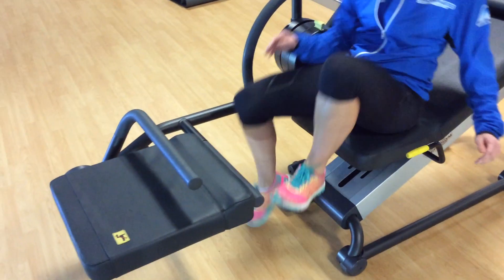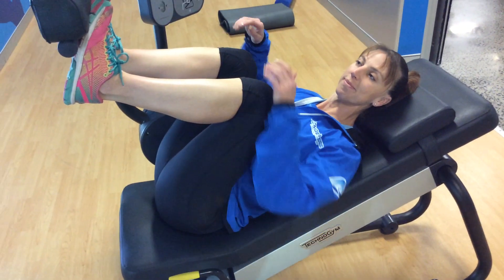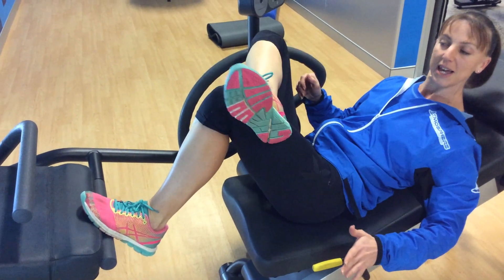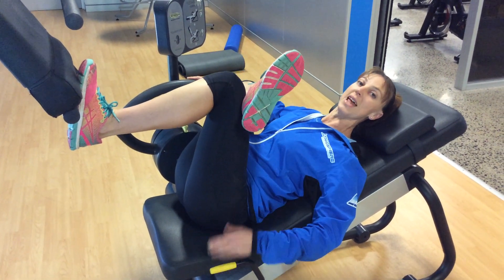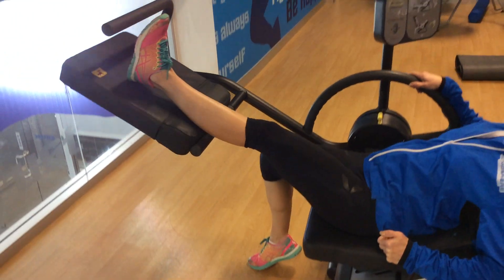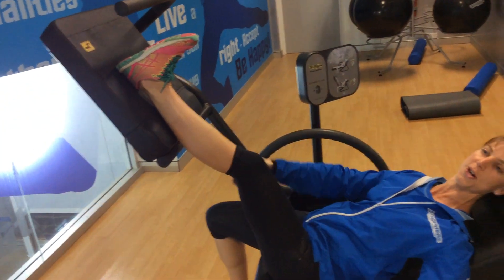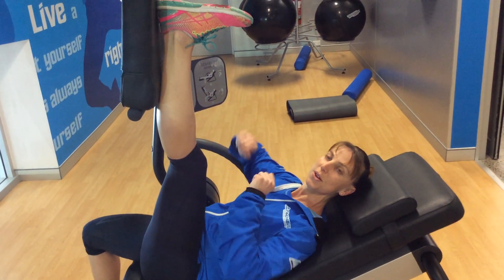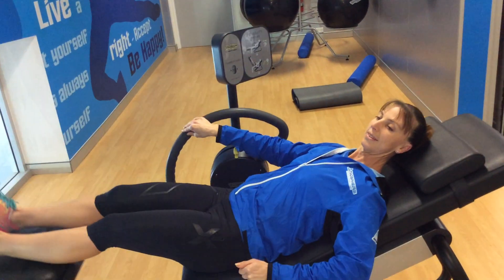Kimberlee shows us some stretches